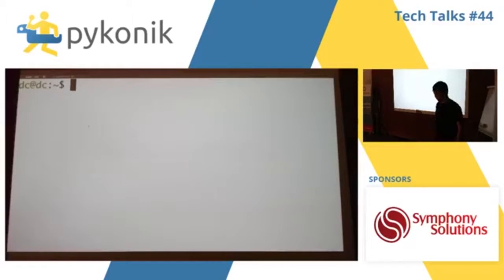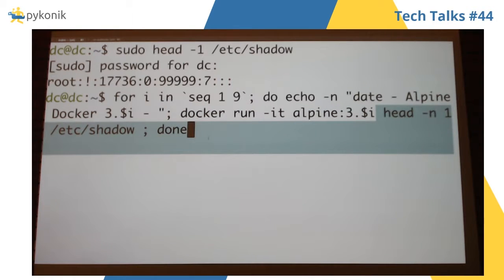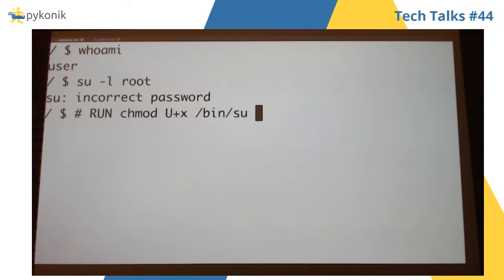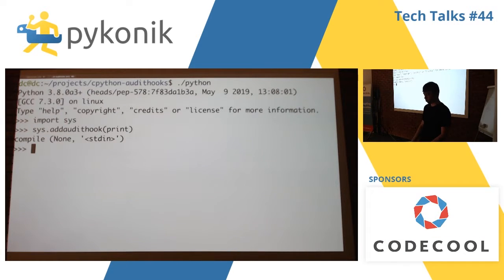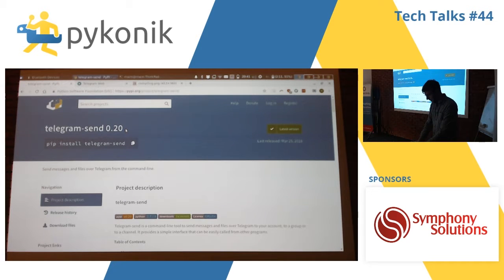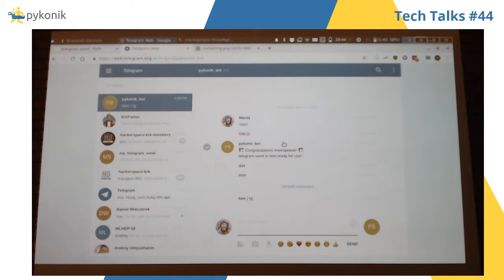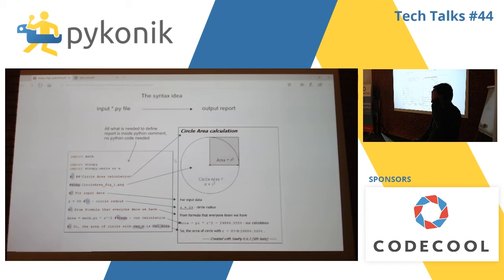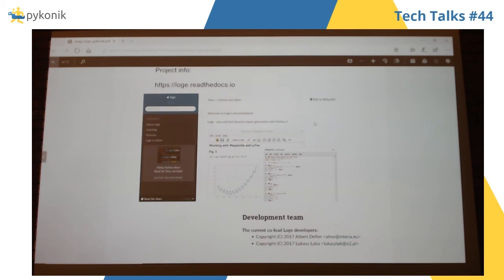Pykonik Tech Talks #44 - Lightning Talks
0:00 - docker alpine builds security issues - disconect3d
6:39 - PEP 578 & PEP 551 - disconect3d
10:04 - telegram-send - Maciek
14:10 - When you need to create text report with python and Jupyter can't make what you need - Łukasz